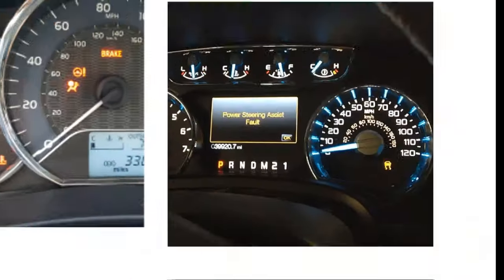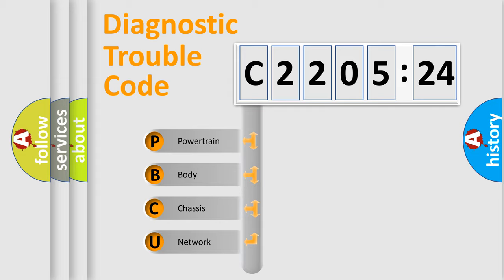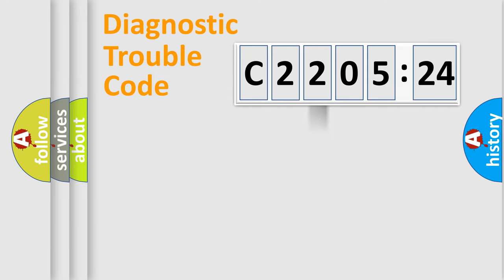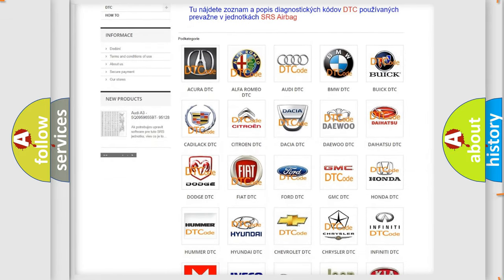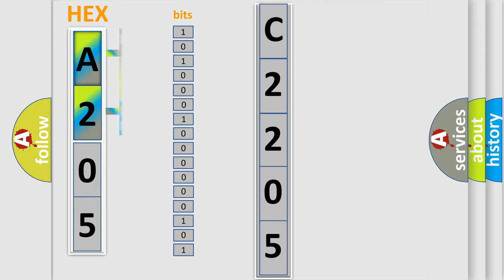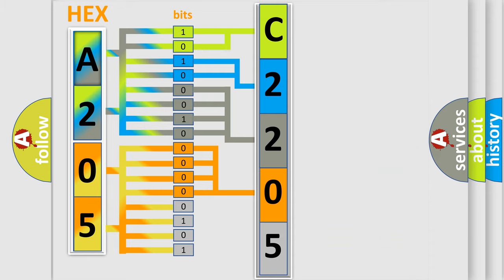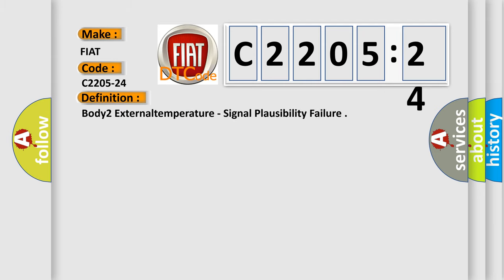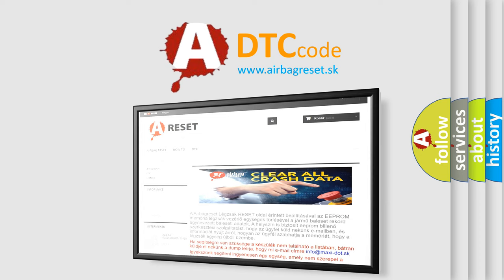DTC Fiat C2205-24 Short Explanation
Contents:
0:21 Basic DTC analysis according to OBD2 protocol standard.
1:48 Insight into programming
2:58 A diagnostically understandable description of the Diagnostic Trouble Code
3:05 Basic error definition

Make:
FIAT
Code:
C2205-24
Definition:
Body2 Externaltemperature - Signal Plausibility Failure
Failure Type: